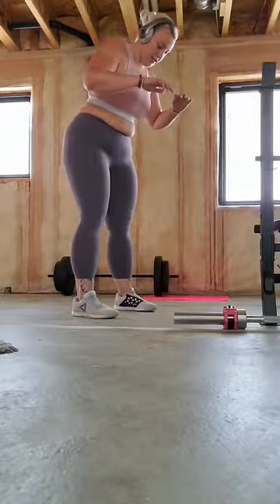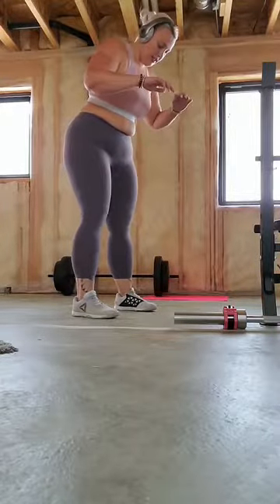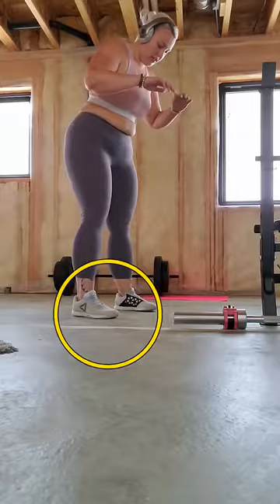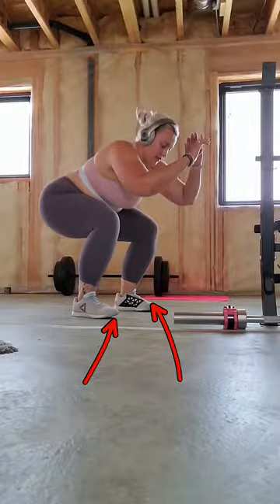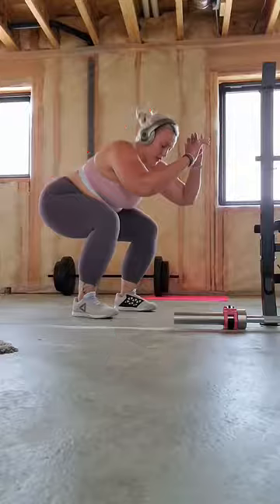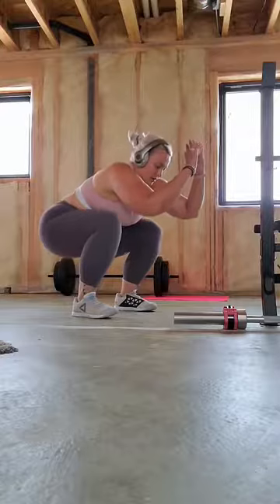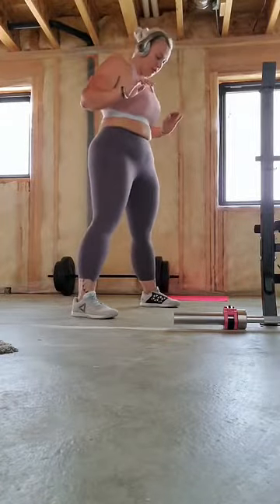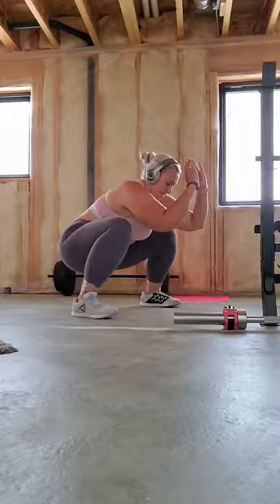HA Club - Amanda Squat Breakdown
Winner of HA Club Video Breakdown- to enter in future Breakdown giveaways follow HansenAthletics on Instagram!